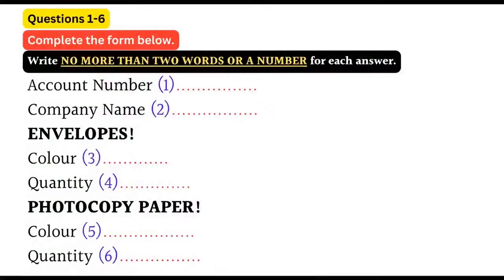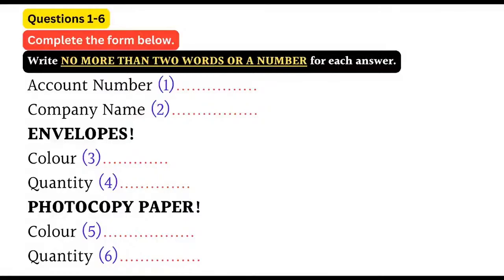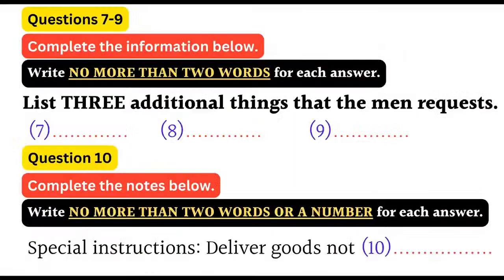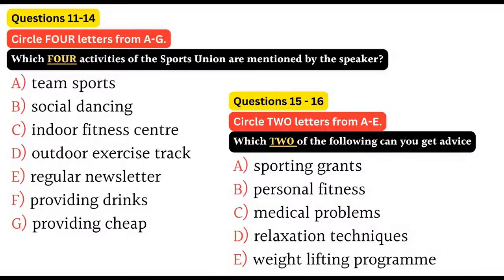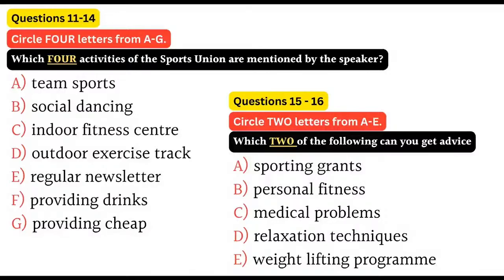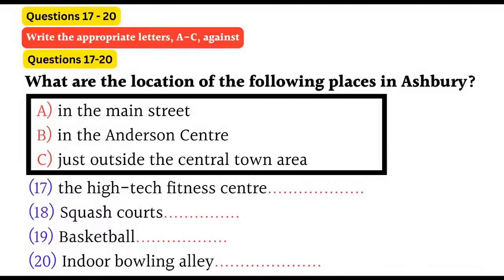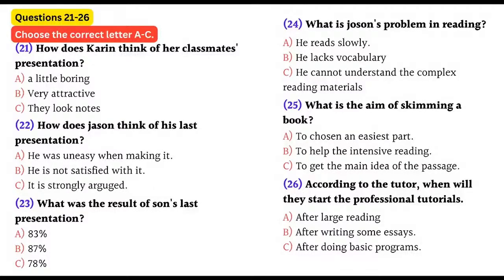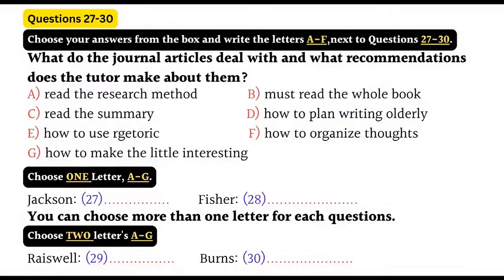IELTS LISTENING TESTS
IELTS LISTENING PRACTICE TEST 2023 WITH ANSWERS 2023

ielts listening
listening test
ielts 2023
listening
ielts
ielts test
ielts new
ielts exam
listening ielts
ielts writing
practice
ielts listening mock test
multiple choice
listening
learn english